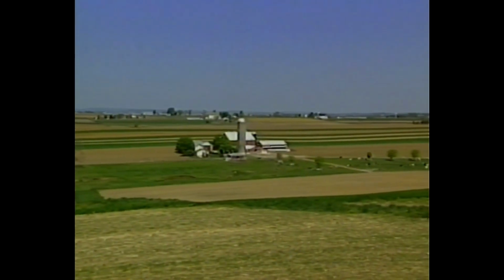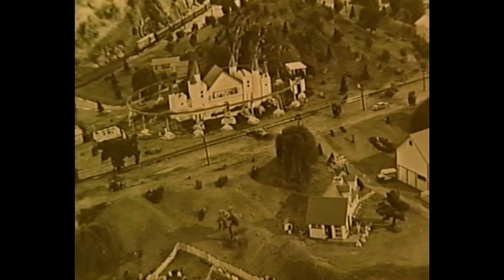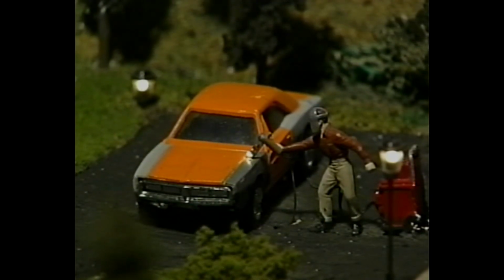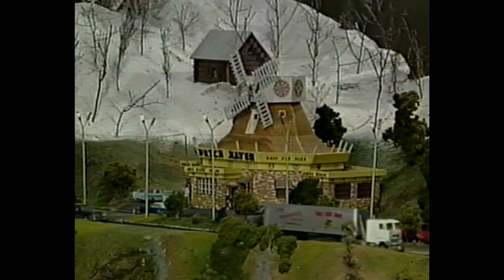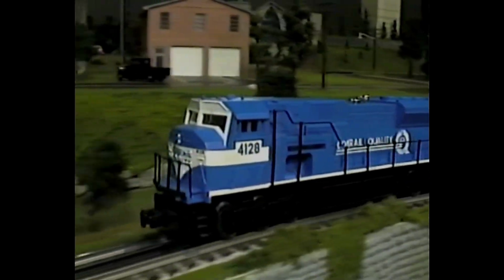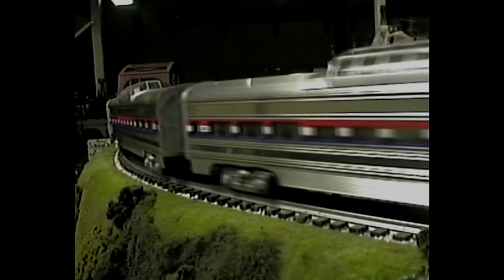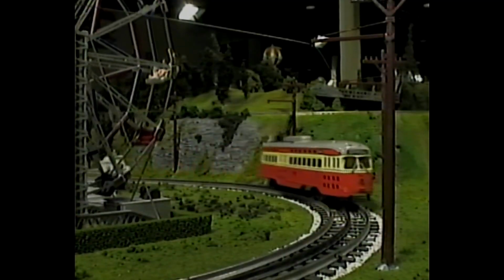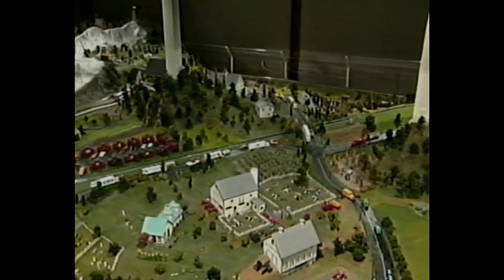The Magical Miniature World of The Choo Choo Barn Souvenir Video - 2001 Edition VHS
This is the 2001 Edition of the Choo Choo Barn souvenir video. We found an original copy and we decided to upload it for archival purposes and for all of the Choo Choo Barn fans out there!

In the 22 min film, you will see a full quick tour of the layout, the history of the layout from Tom Groff, loads of trains and animations! Notice all of the large differences between the layout then and the layout today. We hope everyone enjoys this throwback as much as we do!